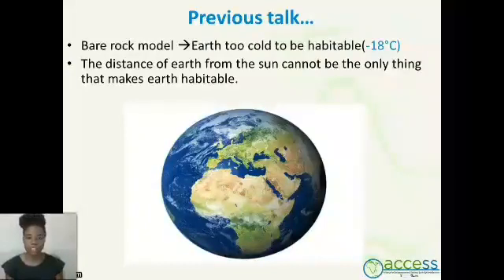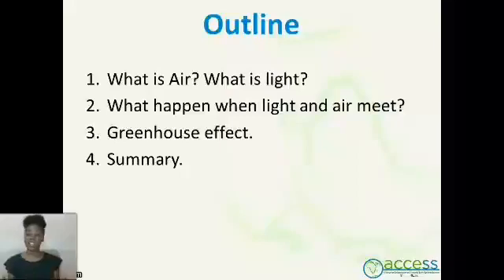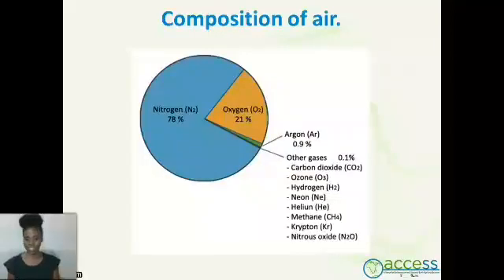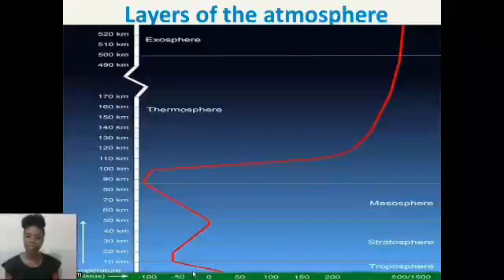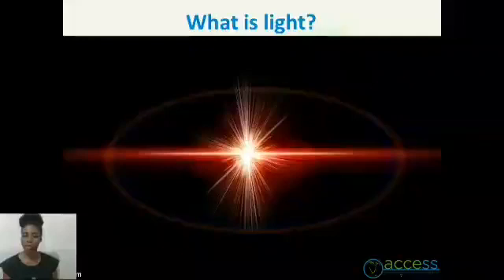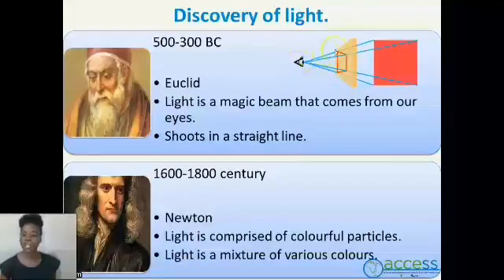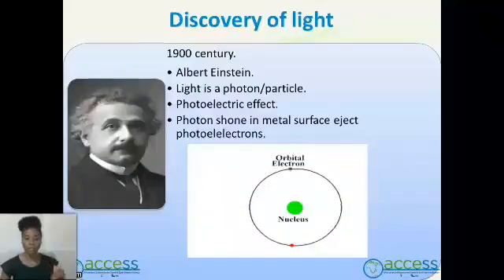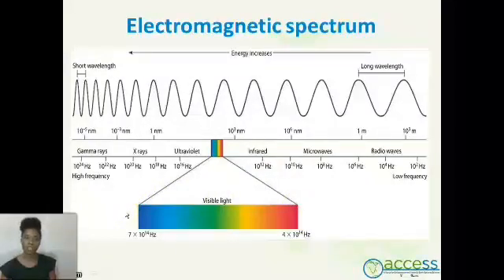Core Science 3a: Light and Air with Andani Tshiitamune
How the interaction of light and air contribute to making Planet Earth Habitable.